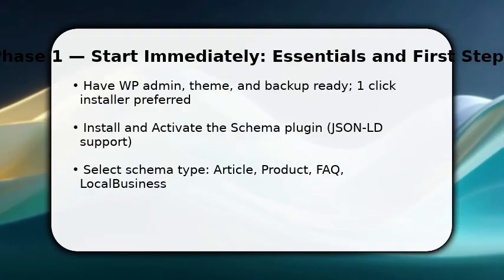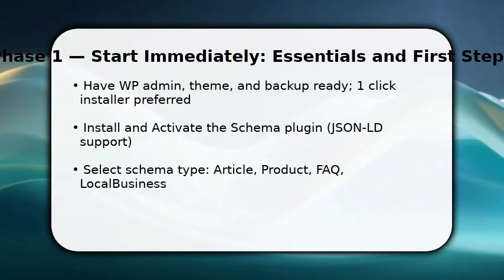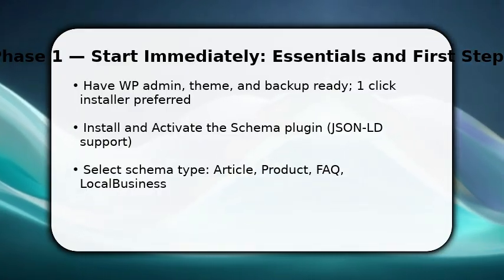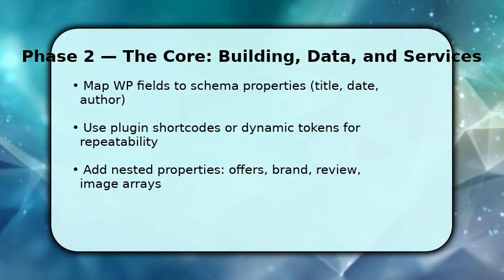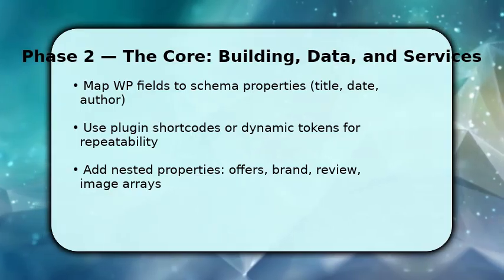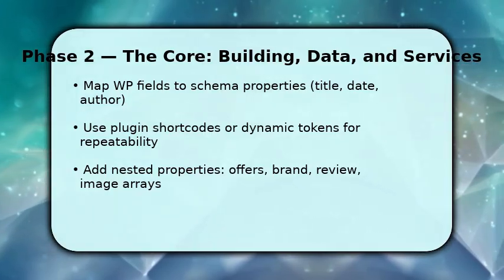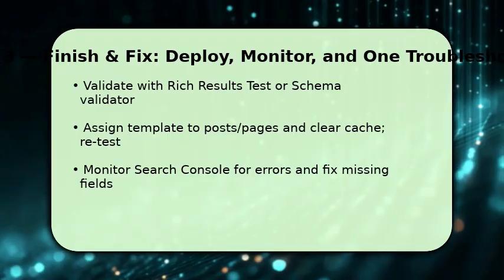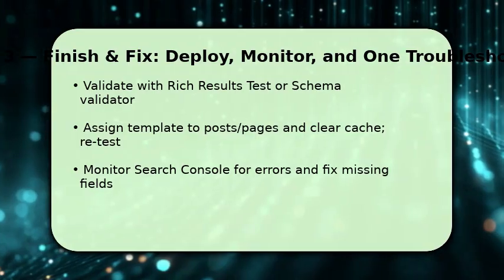How to Use Schema Plugin in Wordpress (easy Method)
How to Use Schema Plugin in Wordpress (easy Method) | 🔒 Surfshark VPN Deal — Stay private and secure. $1.99/mo + 3 Months Free ▸

Learn the straightforward steps to integrate and utilize a schema plugin in WordPress for enhanced search engine optimization. This video guide provides insights into improving your site'dict SEO performance with minimal effort.

schema plugin, WordPress integration, SEO enhancement, structured data markup, Google Search Console setup, website optimization